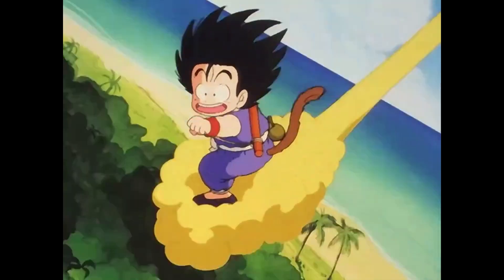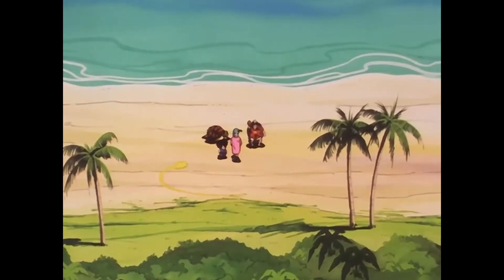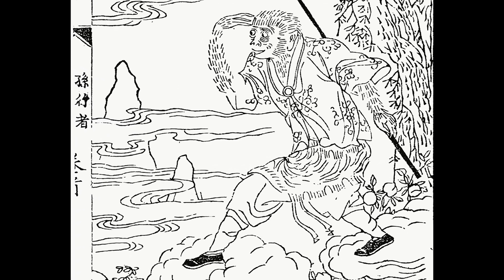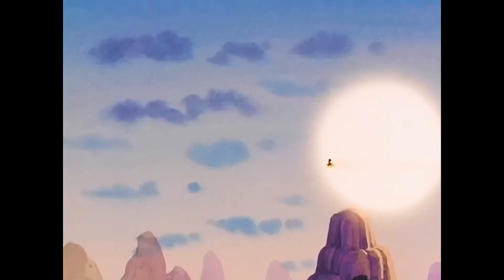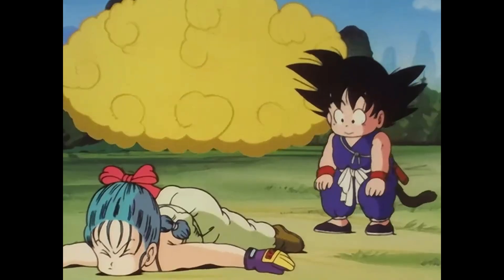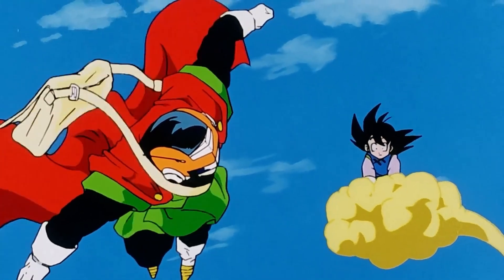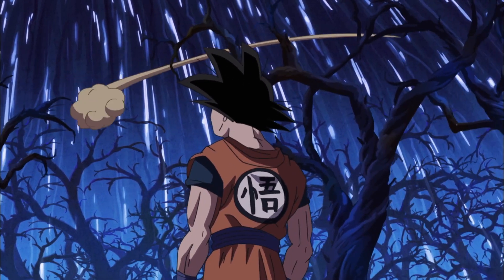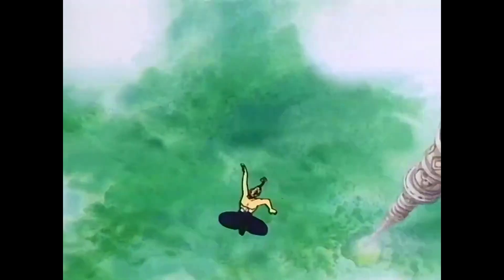What is the Nimbus Cloud?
Don't float away now.